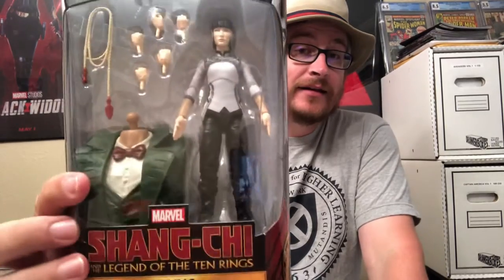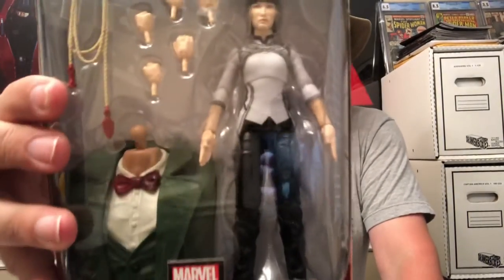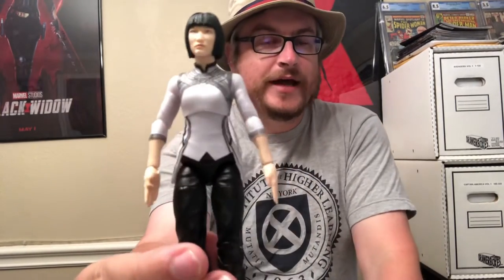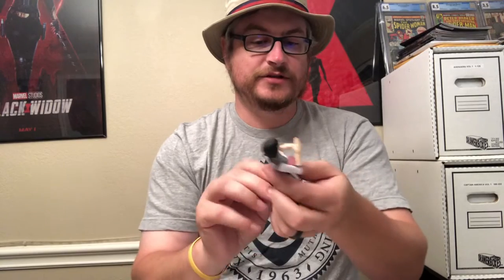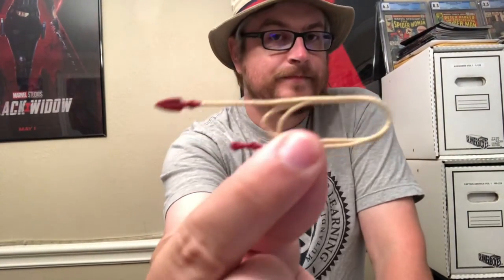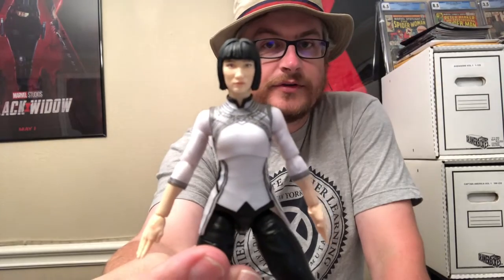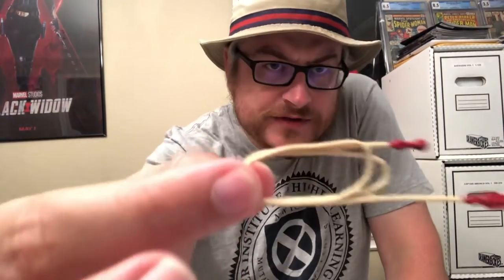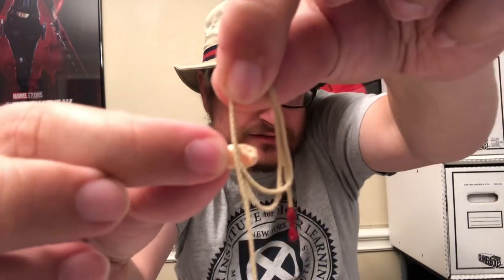Toy Box Tuesday Ep #2 | Xialing Marvel Legends from the movie Shang-Chi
It’s Toy Box Tuesday and today I have the Marvel Legends Xialing for review!  Is it worth the price?  Find out!

Also check out shinycquin.com for merchandise!!